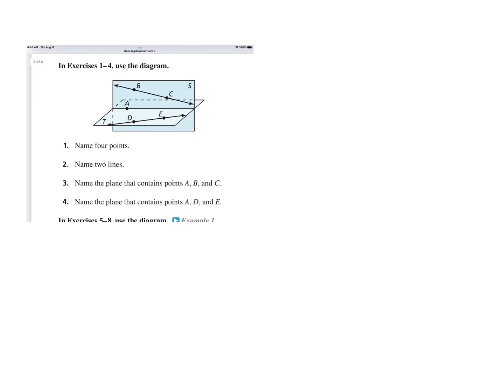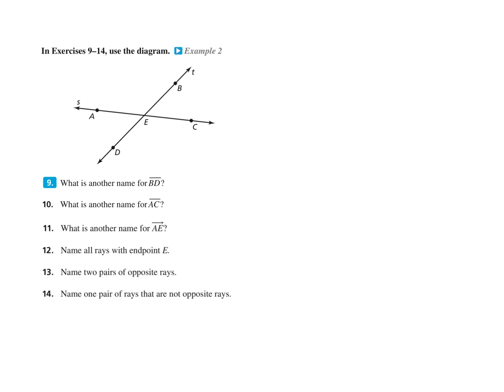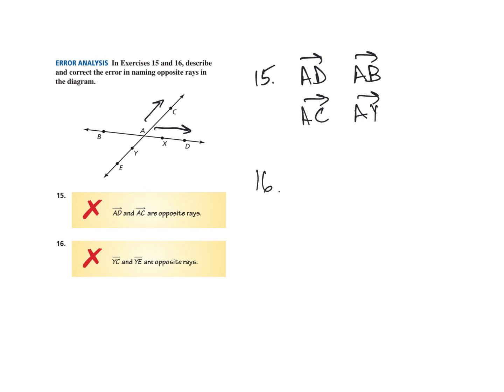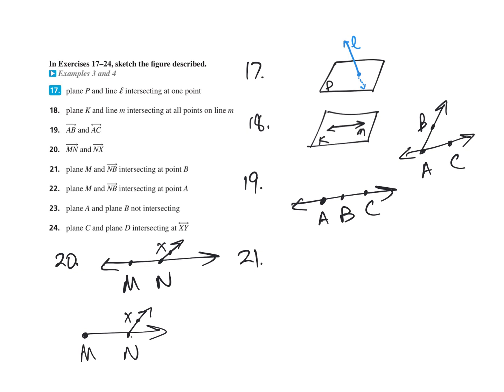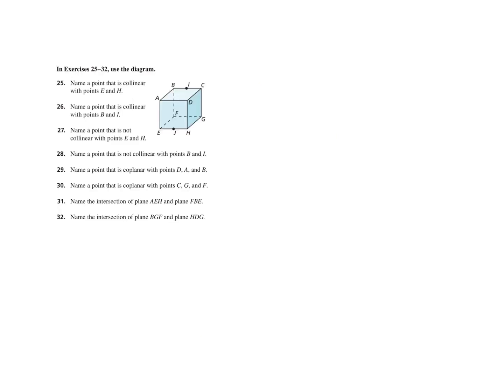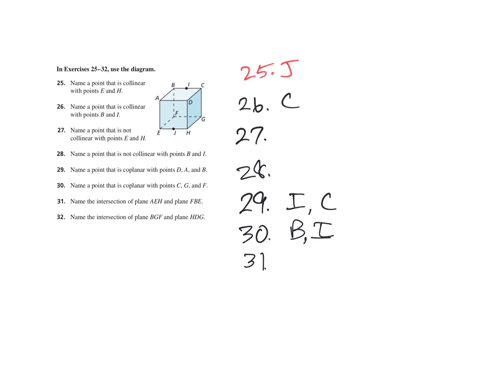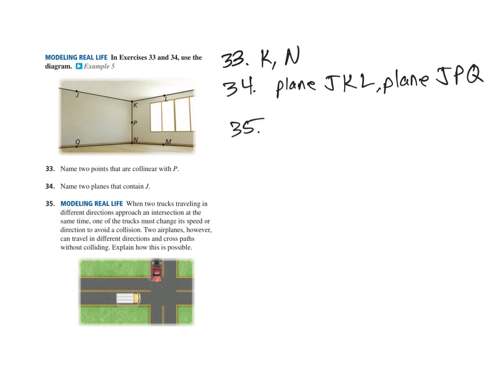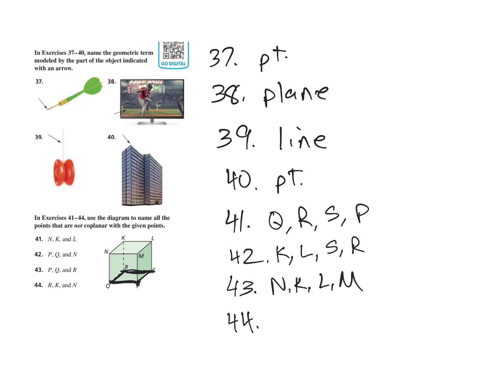Points, Lines, and Planes, 1 Geometry 1.1 Homework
1 Geometry 1.1 Homework
Learning how to read and write Geometry.